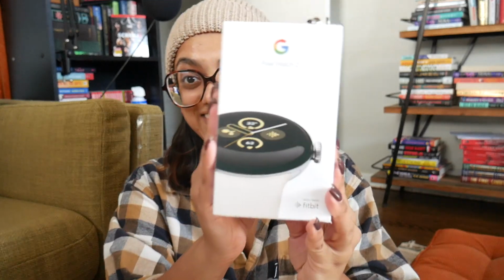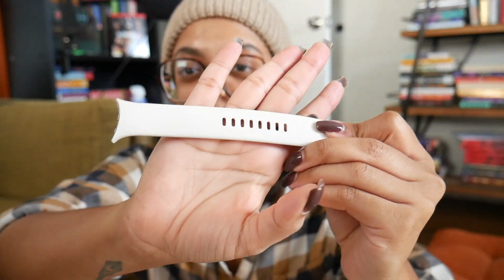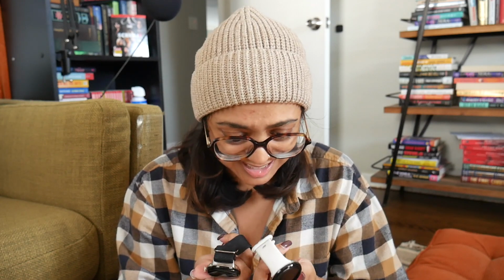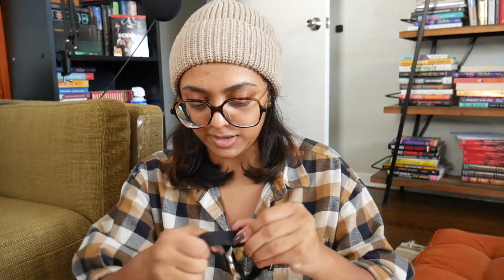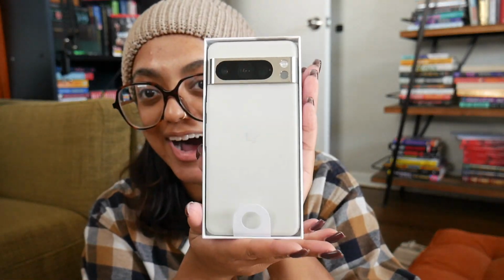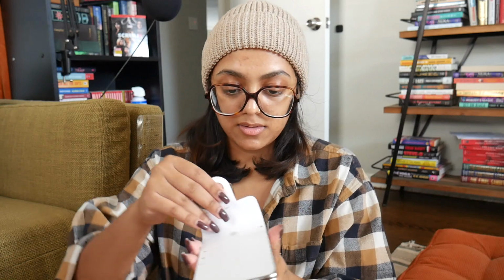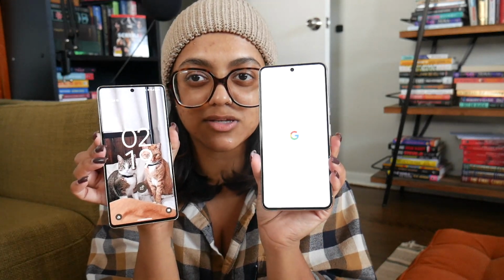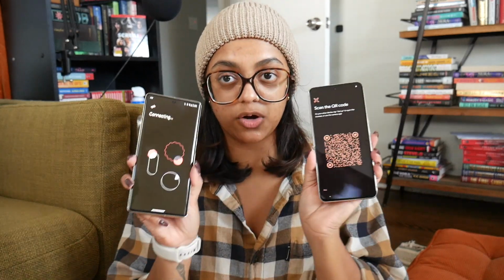UNBOXING THE GOOGLE PIXEL 8 PRO & PIXEL WATCH 2!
OPEN FOR RELEVANT & USEFUL LINKS!

Hey, friends! In today's video, I'm unboxing and sharing my very first impressions/reactions to the Google Pixel 8 Pro and Google Pixel Watch 2. Spoiler, I'm obsessed. Enjoy!

FYI: I AM NO TECH EXPERT! This video only has my personal opinions on the phone and Pixel series as a user of all the Pixel phones. Enjoy :)

🎵 Track Info (intro):
Title: Evening Walk
Artist: Amine Maxwell
Genre: Hip Hop & Rap
Mood: Calm
😊 Amine Maxwell:
🎵 Track Info (outro):
Title: Coffee Dreams
Artist: Le Gang